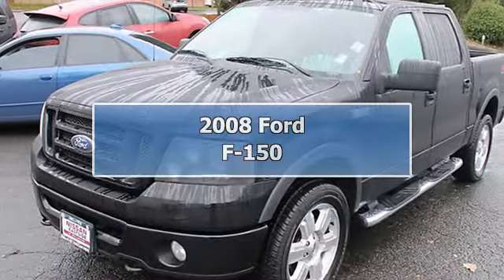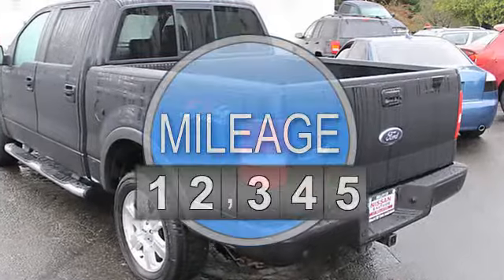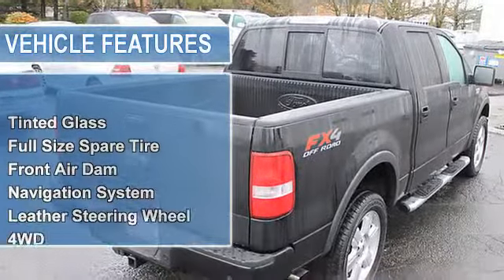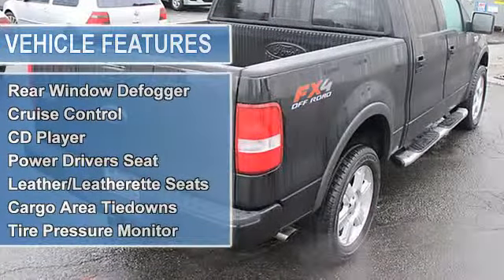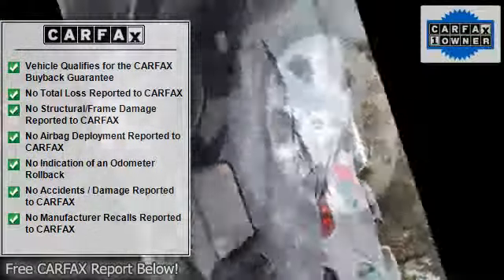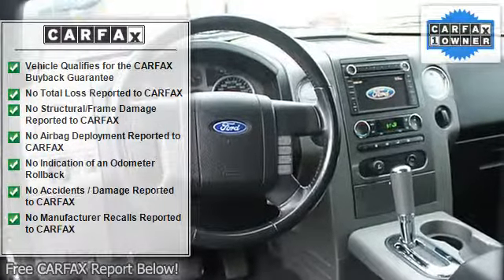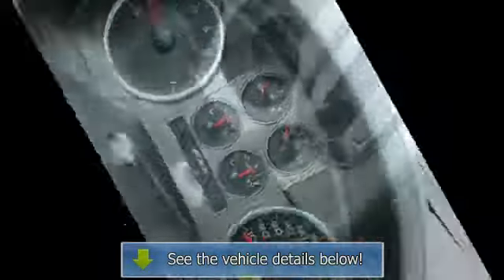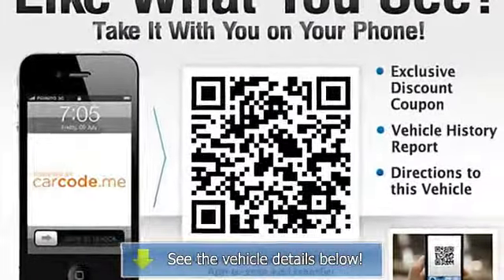2008 Ford F-150 - Nissan of the Eastside - Bellevue, WA 98005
For Sale: 2008 Ford F-150
VIN: 1FTPW14508FA60328
Engine: 5.4L V6 SOHC 16V
Drivetrain: 4 Wheel Drive
Transmission: 4 Spd Automatic
Mileage: 72,842
Color: Black (exterior) Black (interior)

Features:
Excellent Condition; Car Fax 1-Owner. Consumer Guide Recommended Pickup; CD Player; Fourth Passenger Door; iPod/MP3 Input; Alloy Wheels AND MORE! KEY FEATURES INCLUDE: Four Wheel Drive; iPod/MP3 Input; CD Player; Aluminum Wheels; Fourth Passenger Door. MP3 Player; Third Passenger Door; Keyless Entry; Privacy Glass; Child Safety Locks. FX4 with Black exterior and Black interior features a 8 Cylinder Engine with 300 HP at 5000 RPM*. Serviced here; Non-Smoker vehicle; Service history available. EXPERTS ARE SAYING: Consumer Guide Recommended Pickup. Versatile and easy to live with. -Edmunds.com. 5 Star Driver Front Crash Rating. 5 Star Passenger Front Crash Rating. Approx. Original Base Sticker Price: $35;100*. PURCHASE WITH CONFIDENCE: Car Fax 1-Owner MORE ABOUT US: Nissan of the Eastside is proud to be your premier Western Washington Nissan dealership with great deals on new and used Nissan vehicles in the Seattle area; as a conveniently located Seattle Nissan dealer in Bellevue. You`ll find us just th